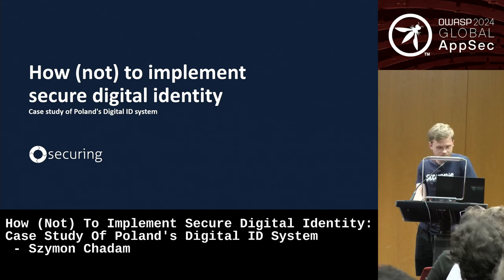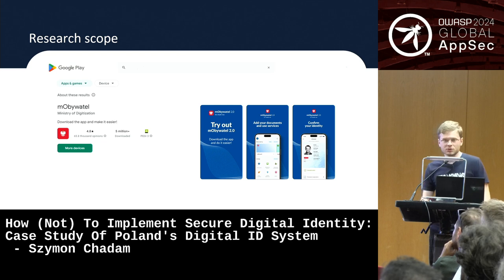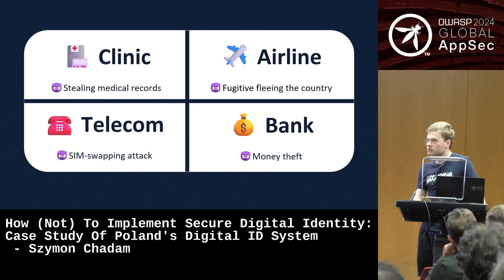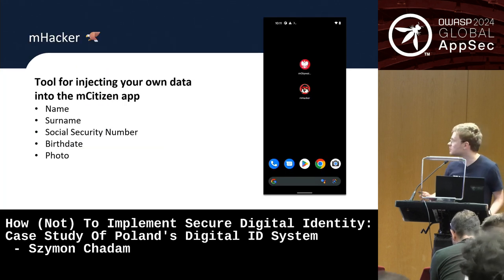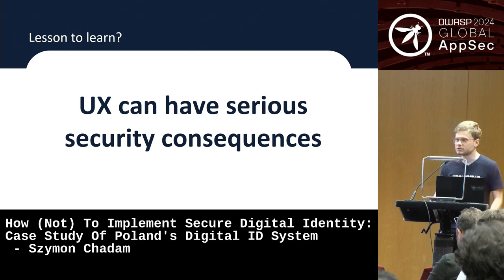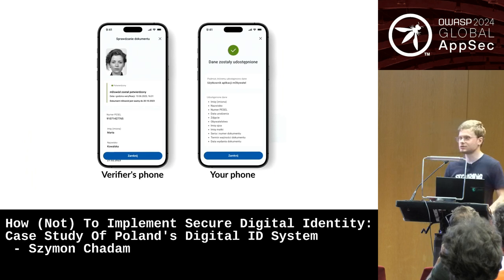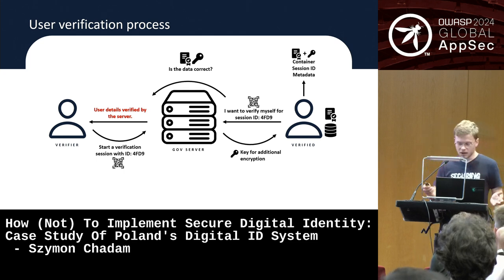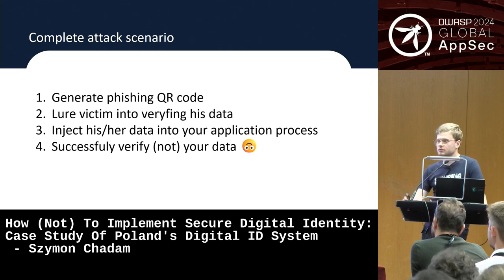How (Not) To Implement Secure Digital Identity: Study Of Poland's Digital ID System - Szymon Chadam